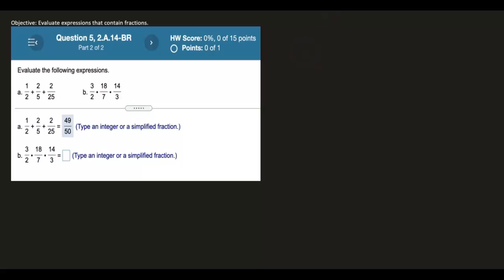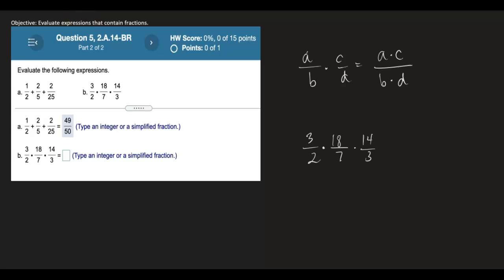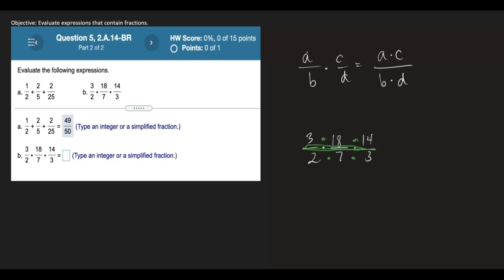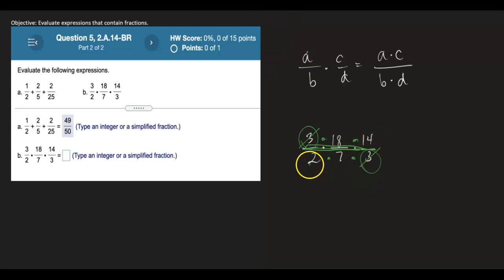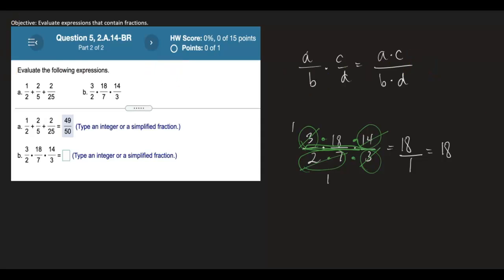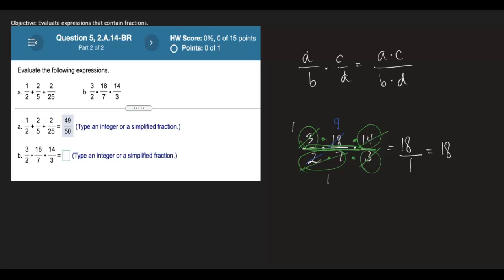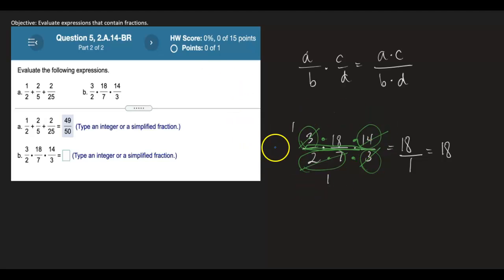MAT 143 2.A.14-BR Multiply fractions.